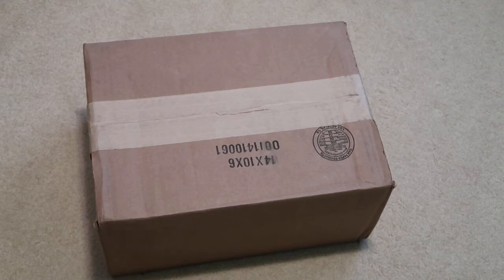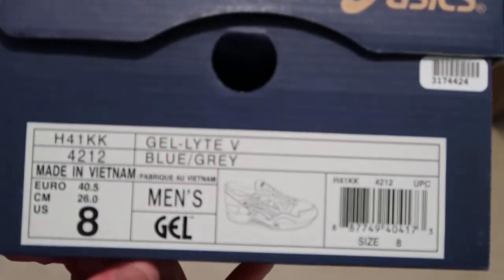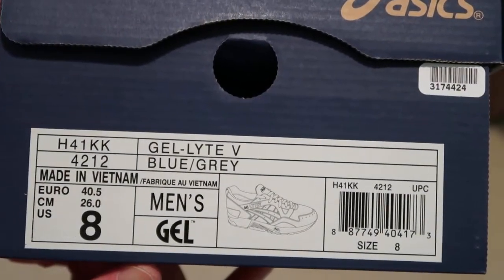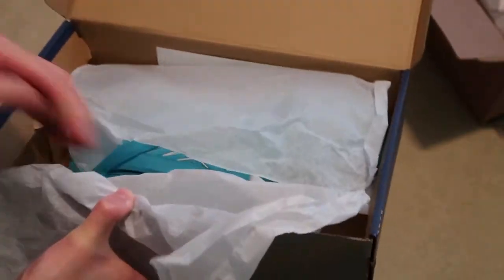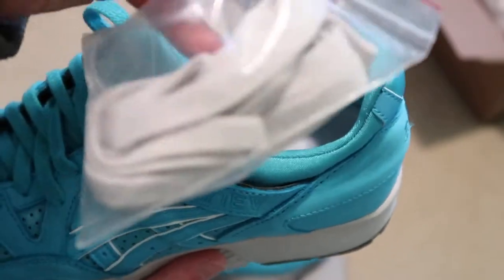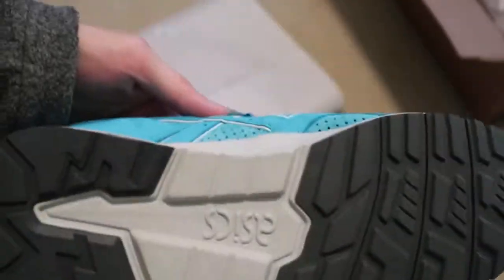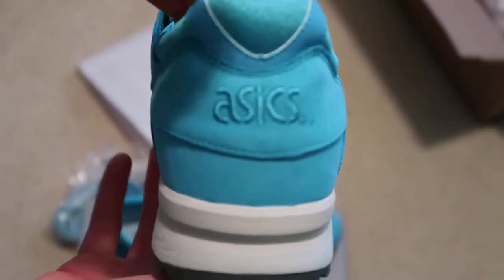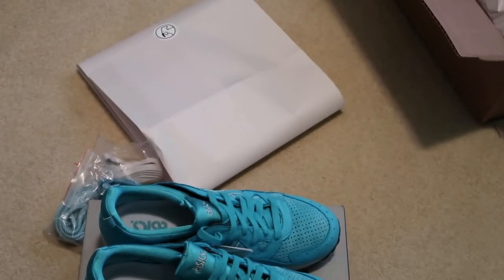Ronnie Fieg x Asics Gel Lyte 5 'Cove' Sneaker Unboxing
New pickup from Goat app. Another ronnie fieg asics to the collection.